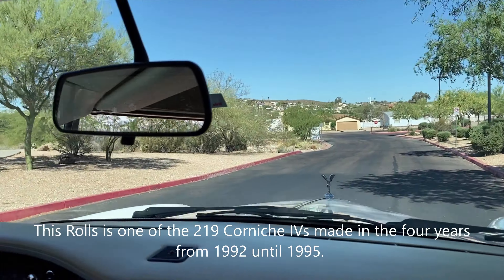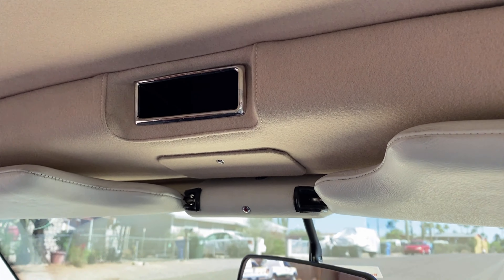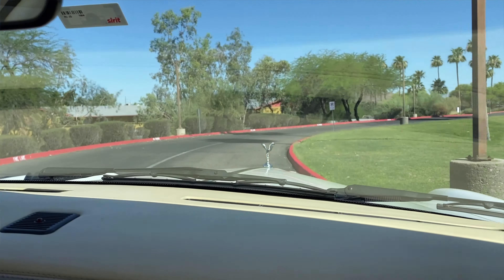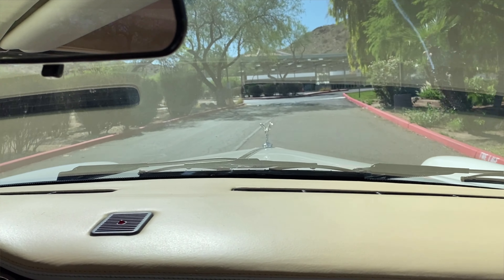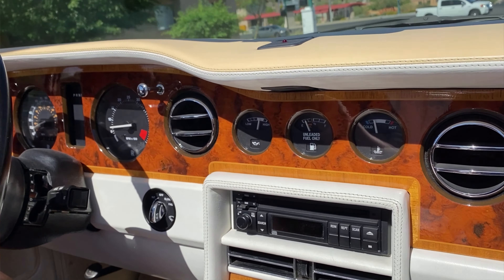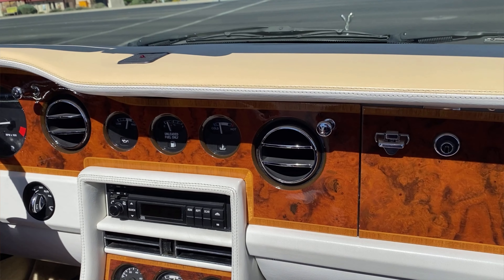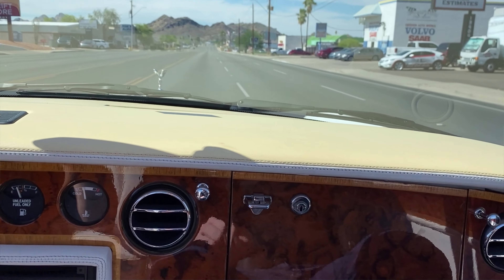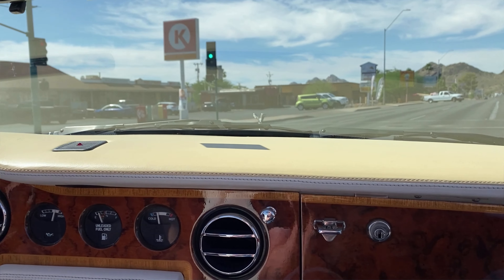Test Drive - 1992 Rolls-Royce Corniche IV, 10k Mikes from New, Two-Tone, Showroom Condition!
This is a gorgeous example of a 1992 Rolls-Royce Corniche IV that has accumulated 10,400 miles from new.  The present owner has enjoyed this Corniche for the past 18 years.  In white and magnolia two-tone livery, it is simply stunning.  Over the past 17 years of ownership, it has been serviced and maintained by marque specialist as well as Desert European, the local Rolls-Royce dealership in the Palm Springs valley.  This Corniche is in nearly new condition, inside and out, and may be the only two-tone Corniche IV ever made.  Reference: Rolls-Royce Corniche IV (rrsilvershadow.com)

This Corniche was ordered new by Sandra Adelson, the first wife of the late Sheldon Adelson, owner of the Las Vegas Sands empire.  Sandra and Sheldon had amassed an enormous fortune together, becoming two of the most affluent people in the world.  Ms. Adelson ordered the Corniche through Foreign Motors West of Natick, MA.  Ms. Adelson lived in her home in the exclusive Chestnut Hill area outside of Boston.  The Rolls was with Ms. Adelson until her death, when it soon thereafter was bought by its last owner, Mr. Bill Walsh.  Mr. Walsh used the Corniche at his PGA West home in La Quinta, CA as an escape from his 28 dealerships in the Chicagoland area.

This Rolls is one of the 219 Corniche IVs made in the four years from 1992 until 1995.  This is incredibly rare, and more so being in the stunning two-tone paint scheme and having accumulated a mere 10,400 miles since new.  The Corniche IVs benefitted from the latest engineering, including upgrades to the ABS braking system, a four-speed automatic, fully automatic convertible top and many other refinements.

The livery is beautiful in its original white (Code RR.9520090) and magnolia (Code RR.95.20093) with white double coach stripes.  The paint is stunning with its factory finish without orange peel and still looking as though it is new!  The stainless steel and chrome are overall in excellent condition, with only normal use shown via small fine scratches in the stainless steel.  The white Everflex convertible top is in excellent condition and the rear window is clear and also in great condition.  Every part of the car reinforces that this has been faithfully garaged and cared for since new.

The white leather interior is complimented by magnolia piping and magnolia upper dash panel with triple tone wood veneer, including burl walnut, and two other contrasting veneers.  The leather is in overall excellent condition with very minimal wear shown on the drivers seat, which one would expect after 10,400 miles.  The leather is soft and supple and also shows that this Rolls has been loved and cared for.  The magnolia Wilton wool carpets are nearly as new and are covered by the original white mouton sheepskin overlays which are in very nice condition.

The drivers door wood cap railing shows only one of the normal small chips from the seat belt, which we commonly see in Corniches.  The light wool broadcloth headliner and the original white convertible top boot cover are in excellent condition as well.

The engine compartment is in concours presentation condition.  It absolutely looks showroom new.  The Corniche drives beautifully and the 158-point inspection report was completed by our mechanic.

The Rolls is complete with its Owners Manuals, original set of tools and 20 years of service records.  When new, the Corniche IV had a base MSRP over $285,000.

For a couple of data points, the Hagerty Price Guide has the 1993 Corniche IV valued at $120,000 for a No. 1 example.  At auction, the Corniche IV has sold for as much as $360,000.  Reference Bonhams Auction Result

For more information and details, call, email or text Harry Clark at or . The Corniche is in our Phoenix showroom.